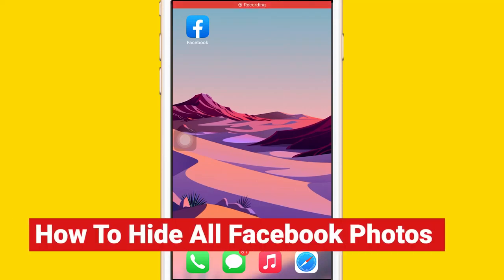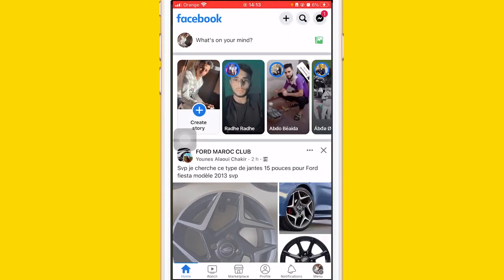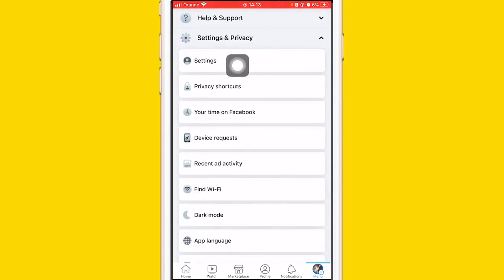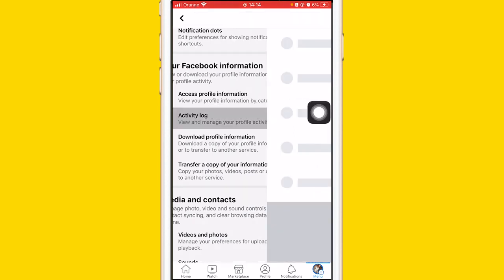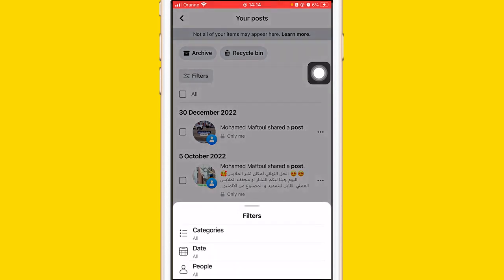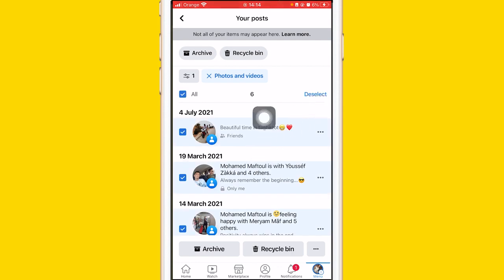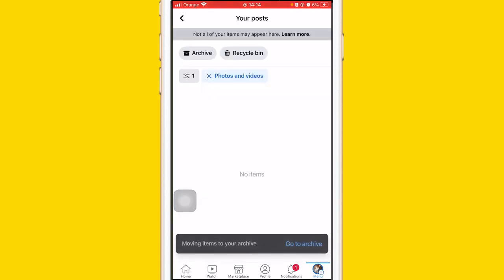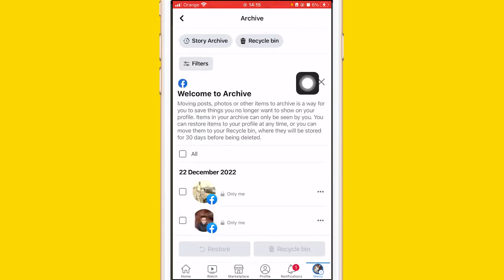How to Hide All Photos on Facebook From Public 2025 (in One Click)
How to Hide All Photos on Facebook From Public 2023 (in One Click) If you want to hide your Facebook photos from the public, you need to edit your privacy settings. In this video, we’ll show you how you can control who can view your Facebook photos. Use a desktop browser to change the settings.